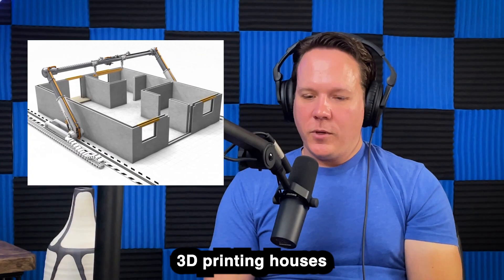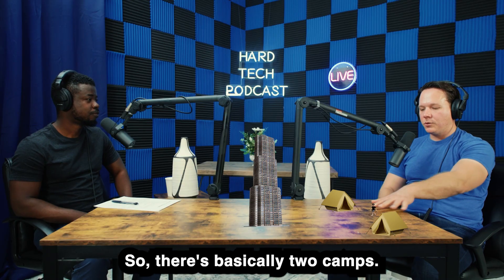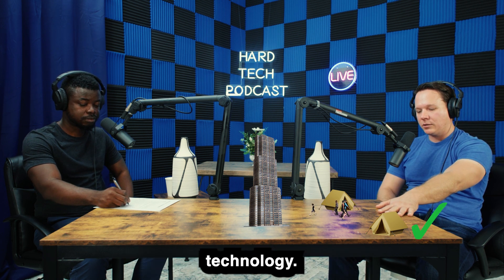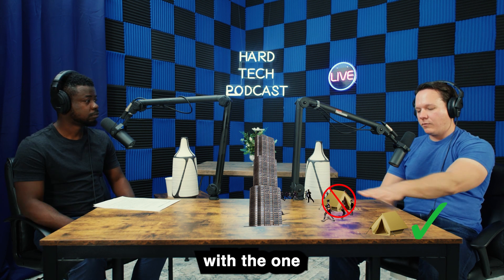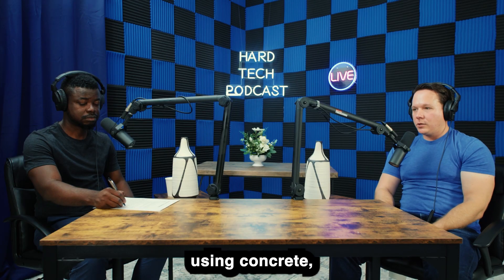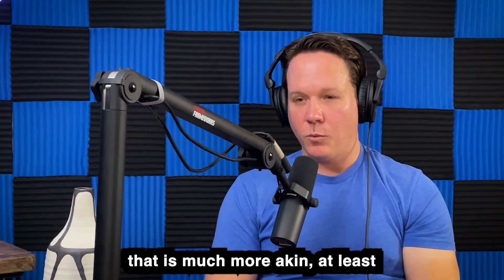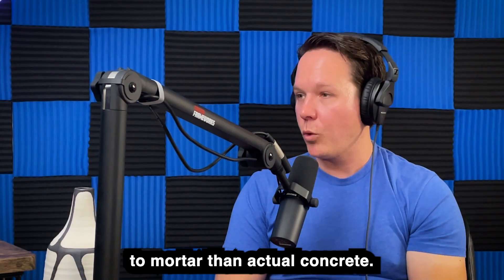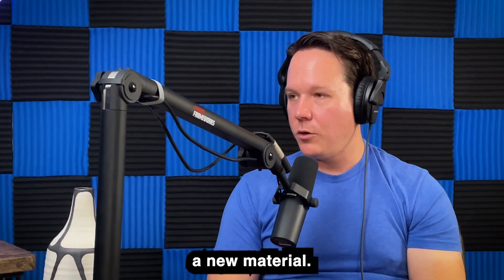Will Your Next Home be 3D Printed? | Hard Tech Podcast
Riley Knox: Smart Factories, 3D Printing, Adv. Manufacturing, and Elon Musk | Hard Tech Podcast #10